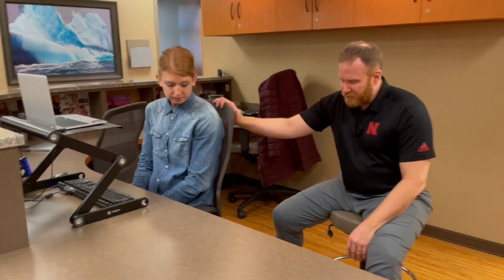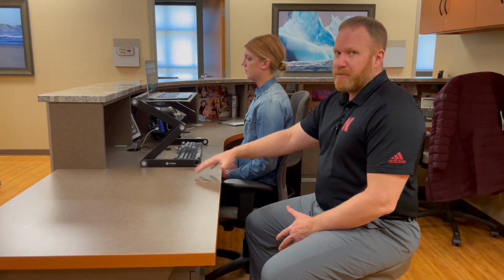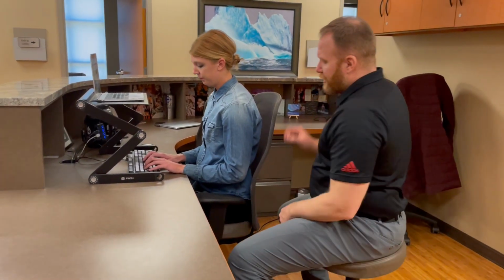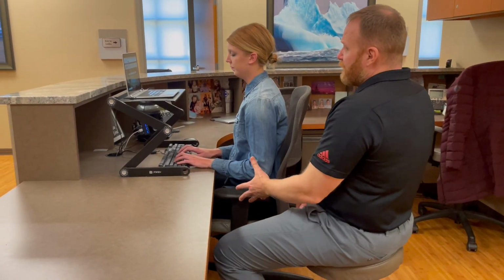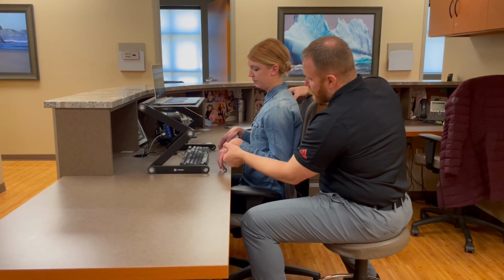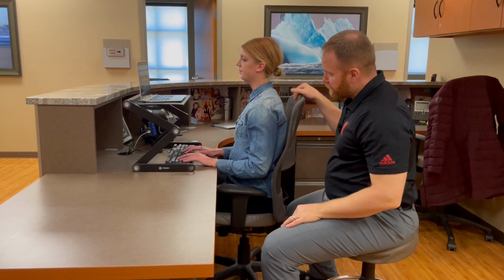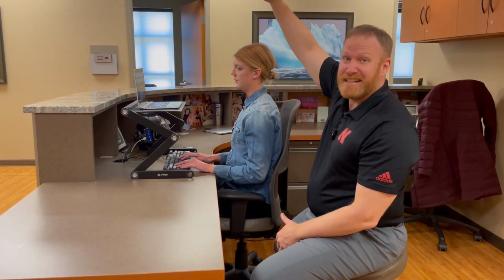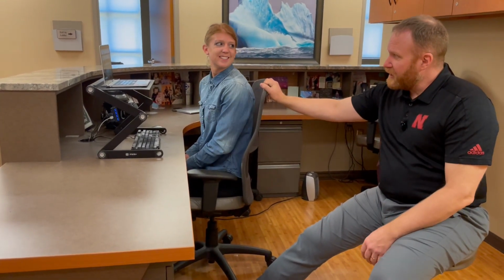Video 52 - Desk Ergonomics